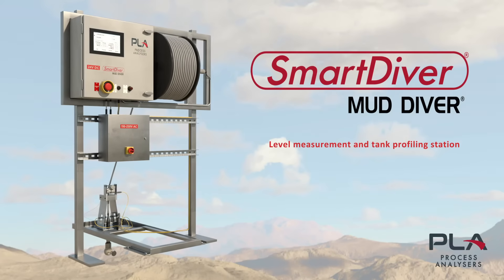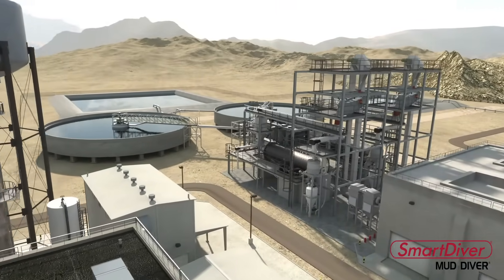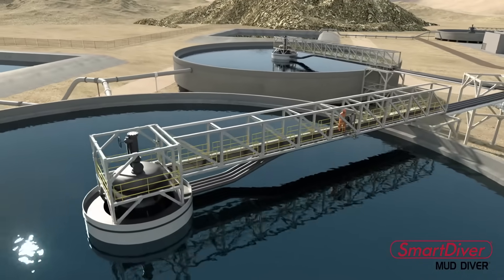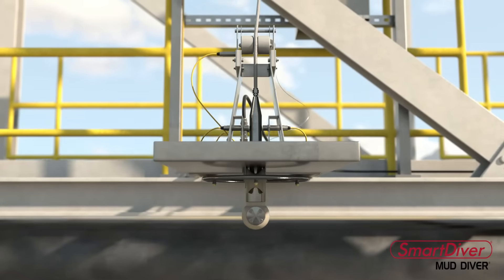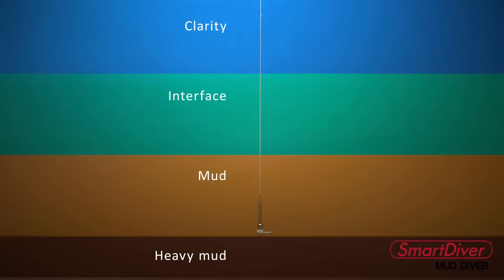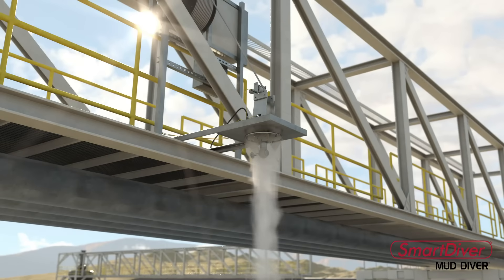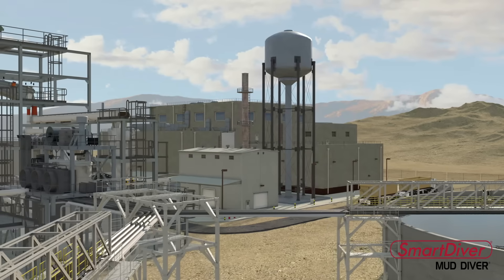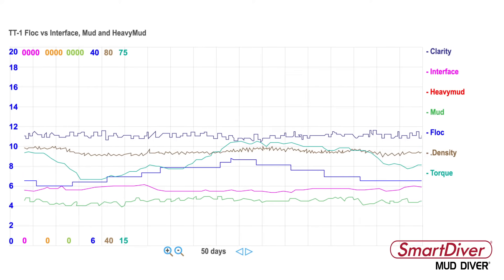SmartDiver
SmartDiver is a ruggedised mud diver/sludge level sensor that provides measurement of mud levels, settling zones and overflow clarity in thickeners, clarifiers, washers, and decanters. Tank profiling (suspended solids vs depth) is also provided, as it is specific gravity profiling and bed level measurement.